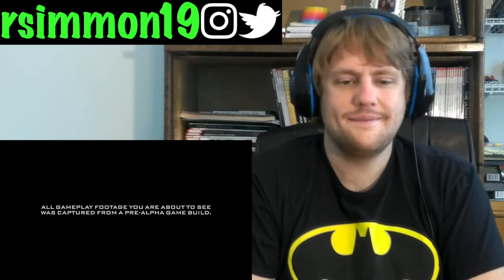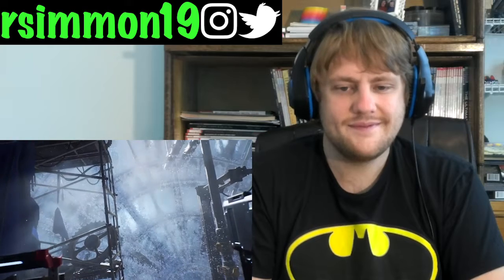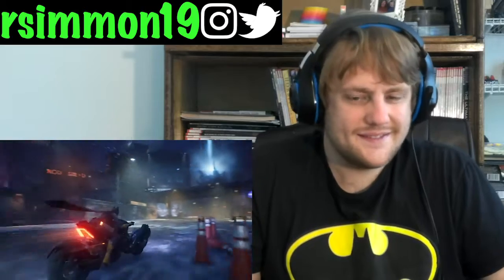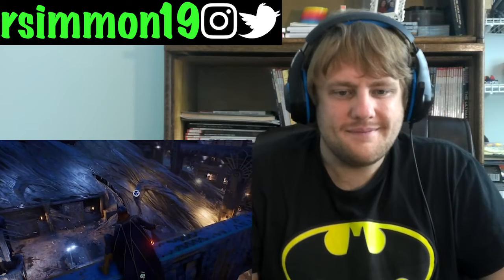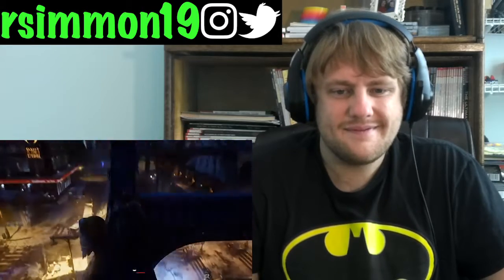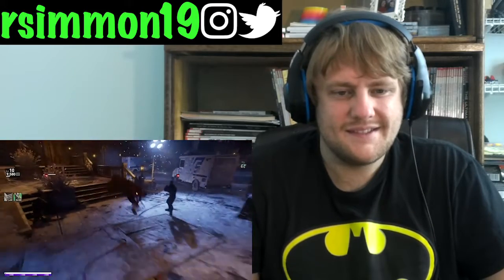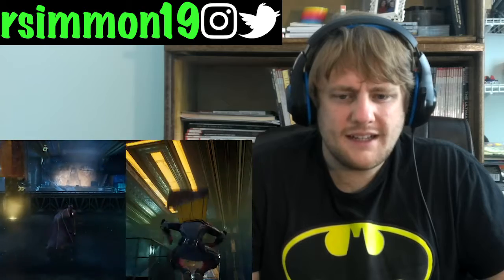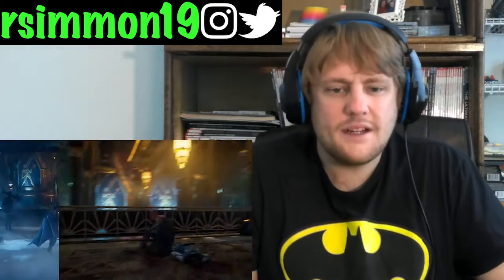Gotham Knights - Gameplay Walkthrough Reaction!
I react to the gameplay walkthrough for Gotham Knights!

Where you will find reactions, unboxings, and hopefully more types of videos as I build my channel. I created my channel to entertain people around the world with my videos.

This video has been made to express my own opinion, I welcome all comments for opinions to be expressed on all my video, or the topic that the video is based on.

My Filming equipment:

Canon EOS Rebel T6:

LimoStudio AGG1318 Light Panel